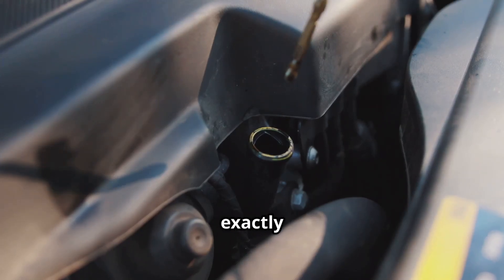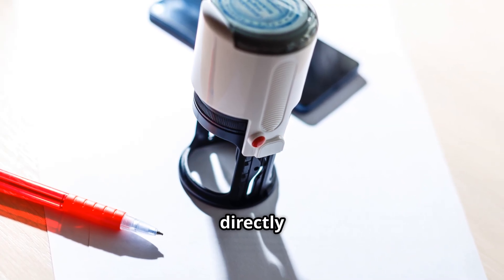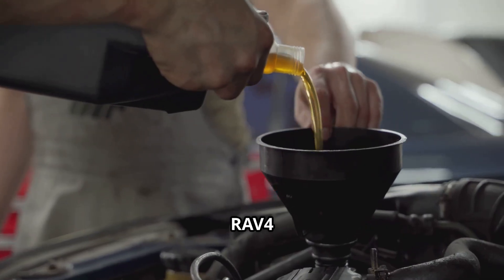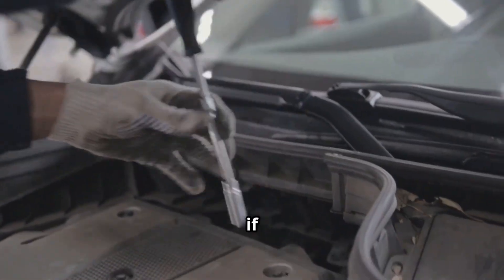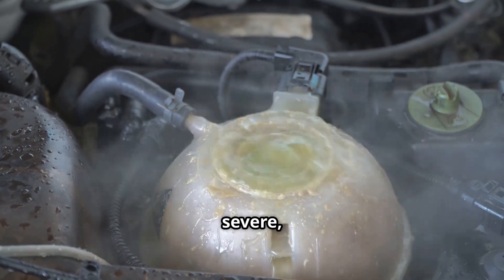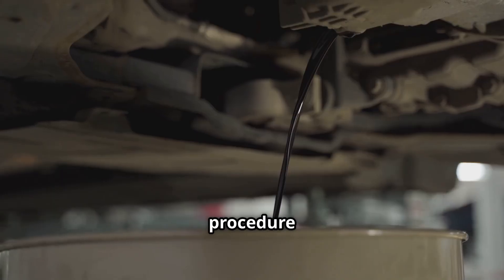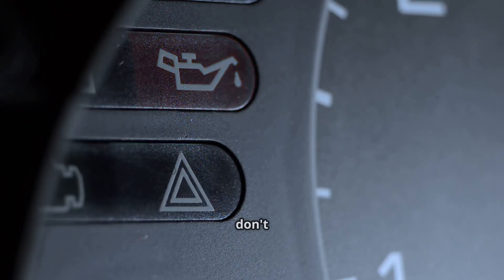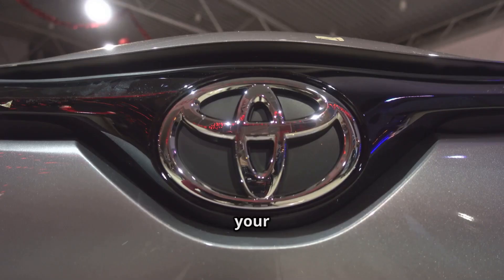Toyota Oil Pressure Low? Milky Oil Or P0520a P052477 | Not A Head Gasket Easy Fix 2019-2025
Seeing “Oil Pressure Low” and milky/discolored oil on the dipstick or oil cap—especially after lots of short, freezing-weather trips? This video explains why it happens and what to do before assuming a blown head gasket. Toyota issued Technical Service Bulletin T-SB-0104-21 (Rev 2, 2/15/2024), listed on NHTSA as a manufacturer communication NHTSA ID 10252551. This is not a recall.

Per the TSB, moisture from blow-by can condense in cold temps and emulsify the oil, which may trigger the MID warning and these codes:

P05202A — Engine Oil Pressure Sensor/Switch “A” signal stuck in range

P052477 — Engine Oil Pressure Too Low (severe)

Dealer procedure: pressure-test the cooling system to rule out leaks, then perform an oil and filter change and clean the oil cap residue. The fix often resolves the warning if the issue is condensation from cold, short trips. We show symptoms, simple checks you can do, and when to see a pro.

If your oil looks creamy and you drive many short winter trips, watch this guide first. We’ll show what the bulletin says, what owners report, and how to prevent it with smarter cold-weather habits.